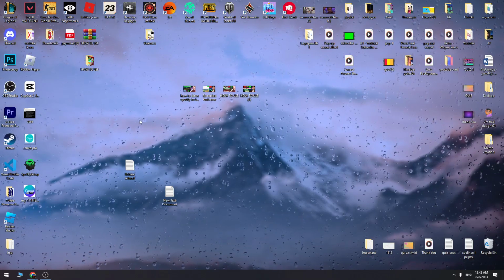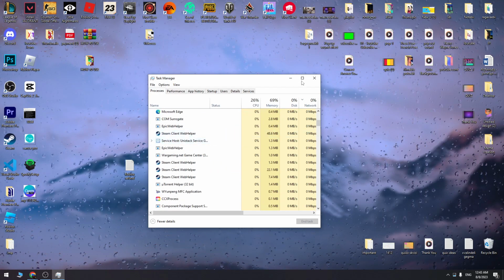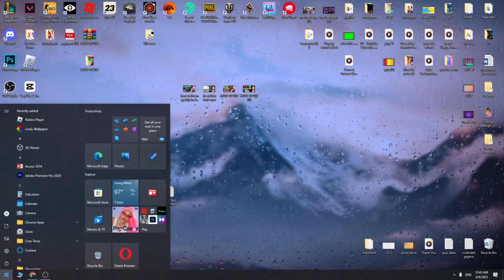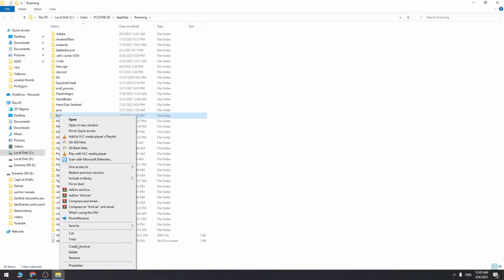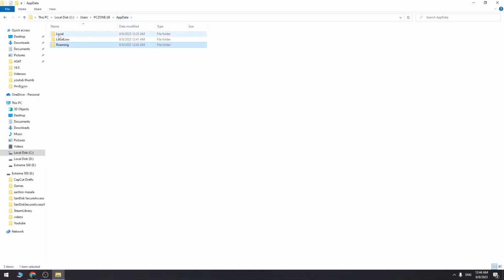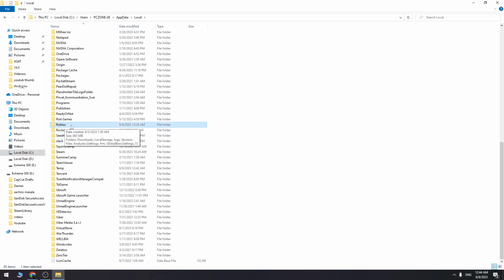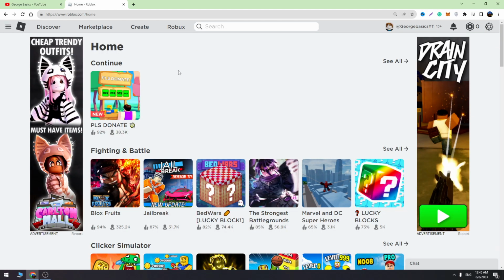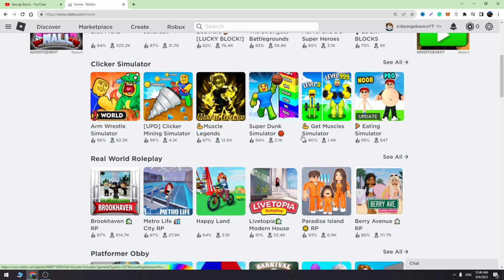How To Fix KRNL Failed To Find Roblox Process - KRNL Injector Error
I Will Show You How To Fix "KRNL Failed to Find Roblox Process" KRNL Injector Error.

If you have this error Don't worry! This is a step-by-step guide to fix the KRNL Injector Error Very easily on Your PC. By the end of this video You will be able to fix KRNL Failed to find Roblox Process Error!